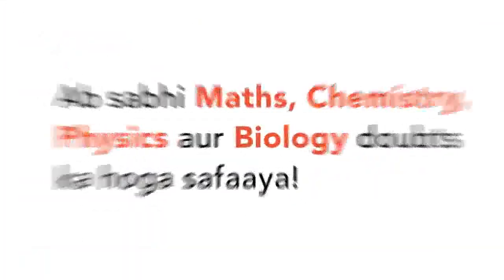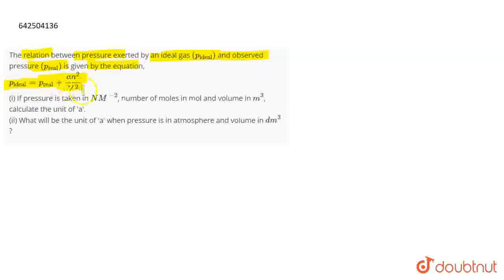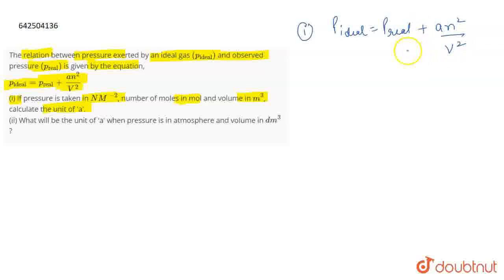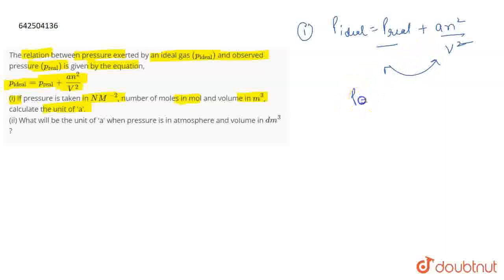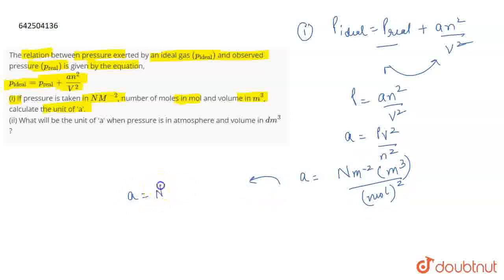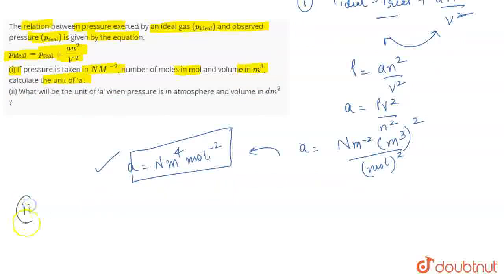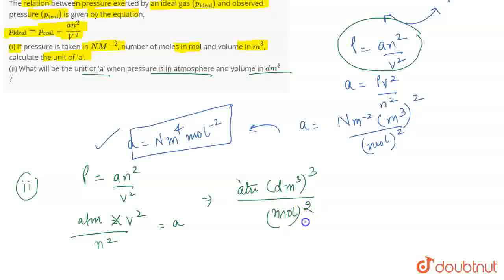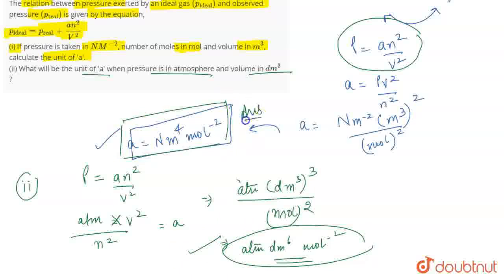The relation between pressure exerted by an ideal gas (p_(ideal)) and observed pressure (p_(real...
The relation between pressure exerted by an ideal gas (p_(ideal)) and observed pressure (p_(real)) is given by the equation, p_(ideal)=p_(real)+ (an^(2))/V^(2) (i) If pressure is taken in NM^(-2), number of moles in mol and volume in m^(3), calculate the unit of \'a\'. (ii) What will be the unit of \'a\' when pressure is in atmosphere and volume in dm^(3)?
Class: 11
Subject: CHEMISTRY
Chapter: STATES OF MATTER
Board:CBSE

👉 Have Any Query? Ask Us.